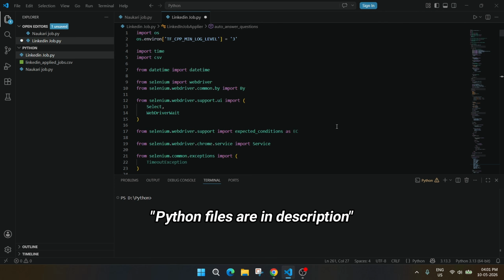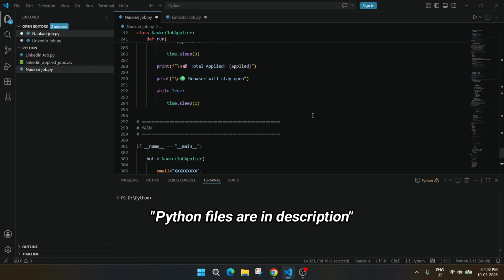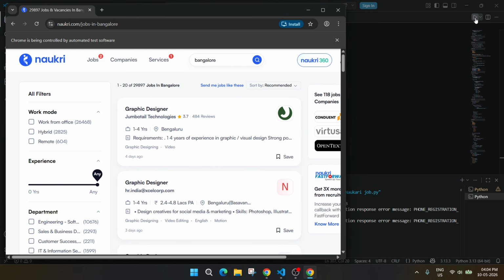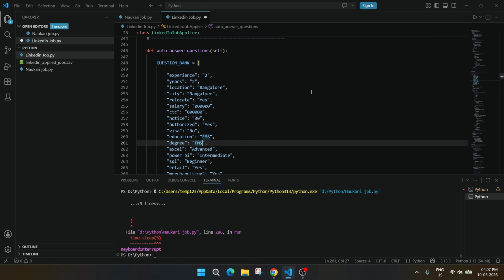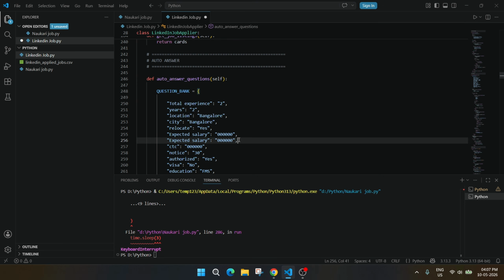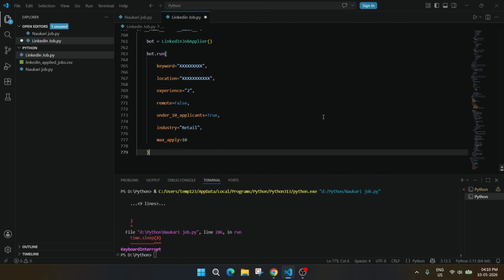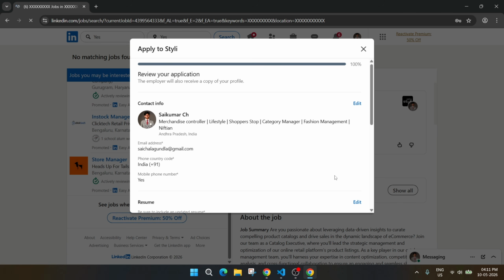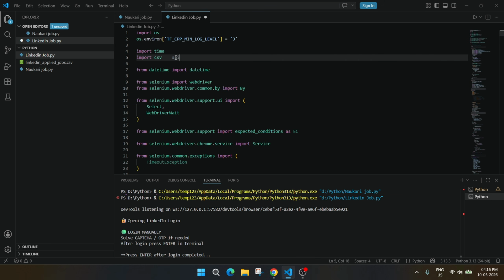LinkedIn & Naukari Job Applier Bot Using Python | Auto Apply Jobs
In this video, you will learn how to build a LinkedIn Auto Job Apply Bot using Python & Selenium that automatically searches jobs, opens listings, fills application forms, and submits them using Easy Apply.

This is a complete real-world automation project for developers, job seekers, and students who want to save time and apply to hundreds of jobs automatically.